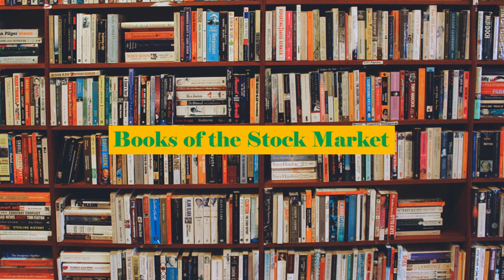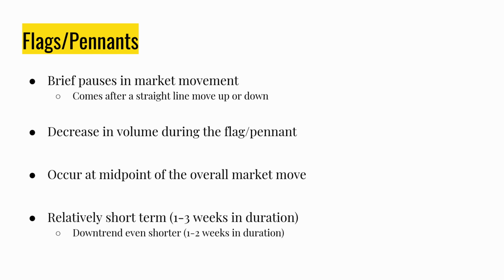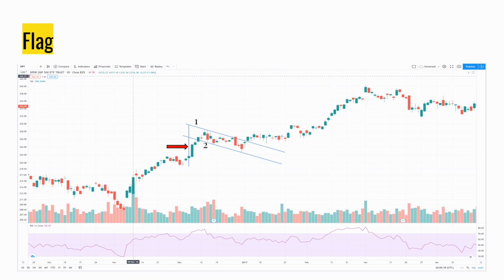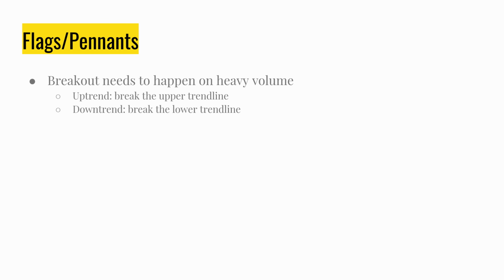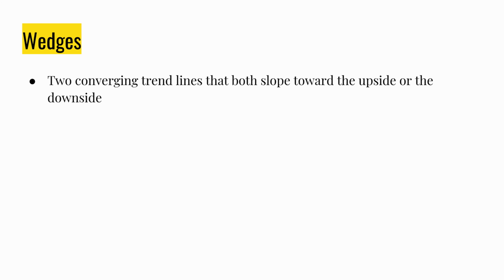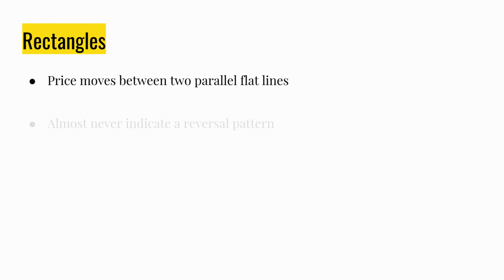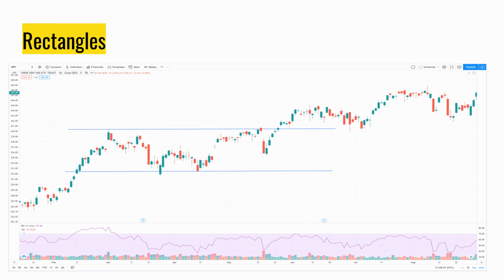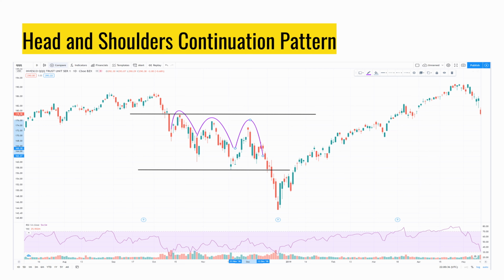Continuation Patterns Pt.2: Flags/Pennants, Wedges, Rectangles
This video is part of a two part series on continuation patterns.

This video will go over the remaining continuation patterns: Flags/Pennants, Wedges, and Rectangles.